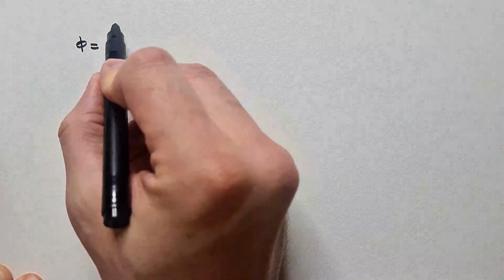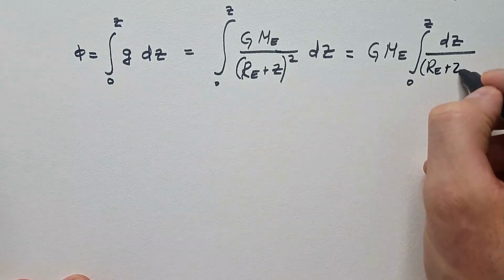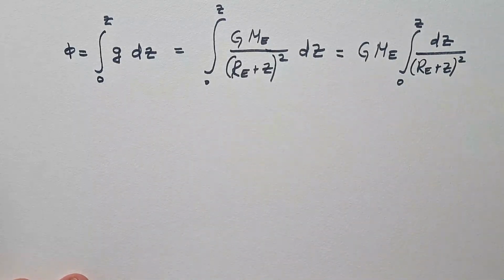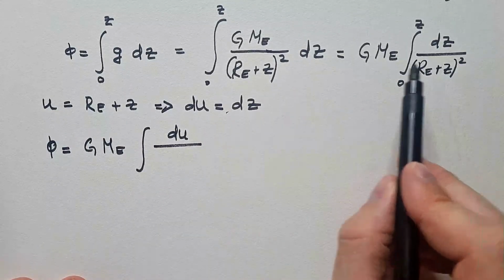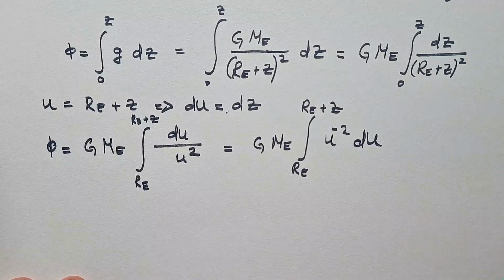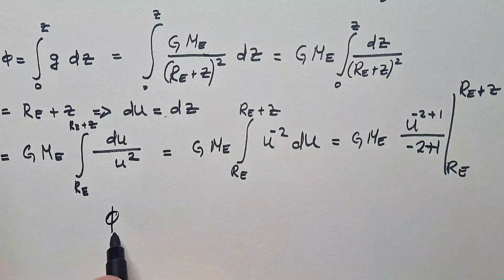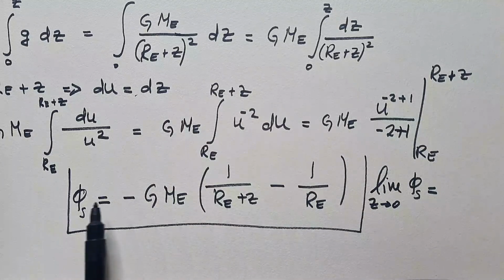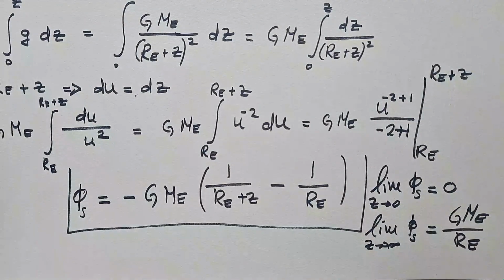Geopotential of Spherical Earth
The geopotential of a sphere is derived using the expression for geopotential and Newton's law of gravity. The model is applicable to the Earth, assuming our beautiful planet is the perfect sphere.